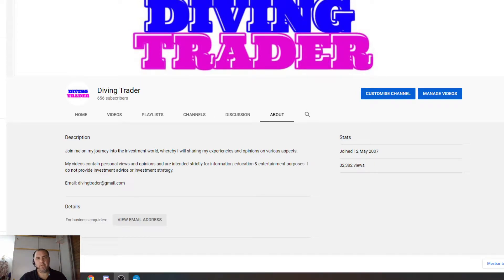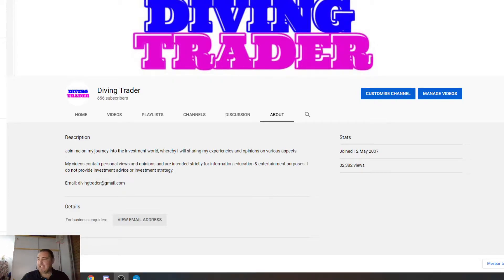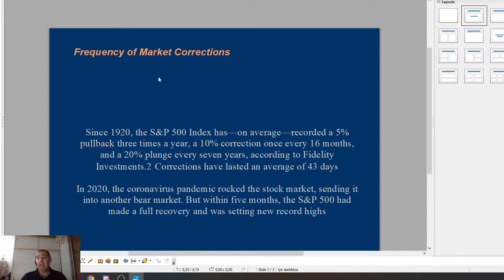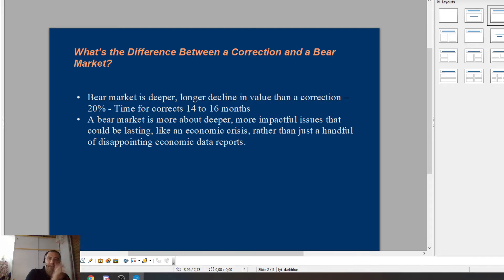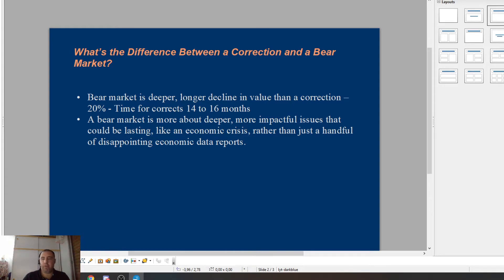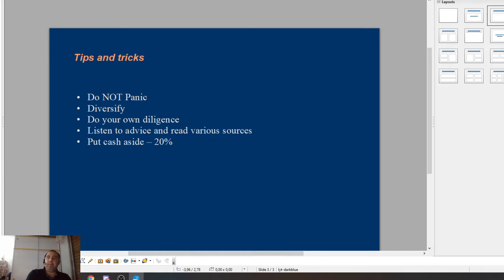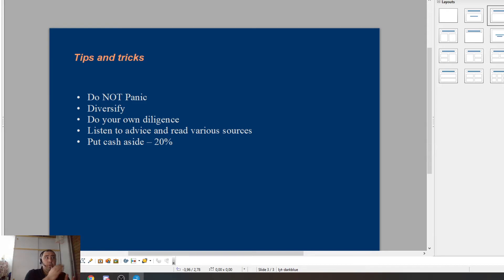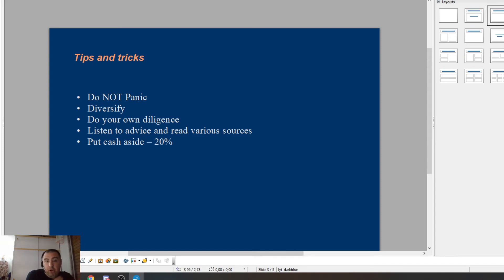Stock Market Correction ? My tips and tricks!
My videos contain personal views and opinions and are intended strictly for information, education & entertainment purposes. I do not provide investment advice or investment strategy.